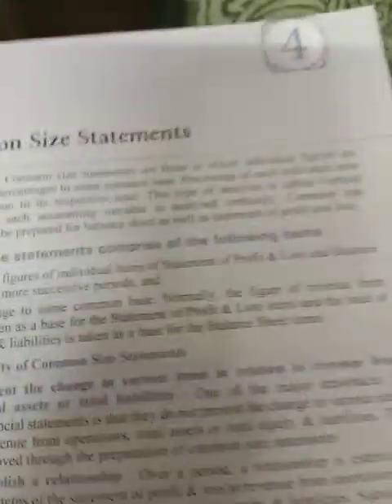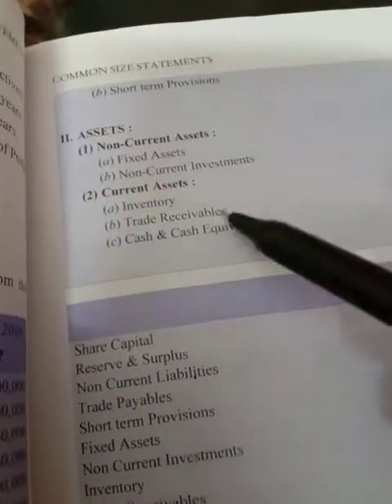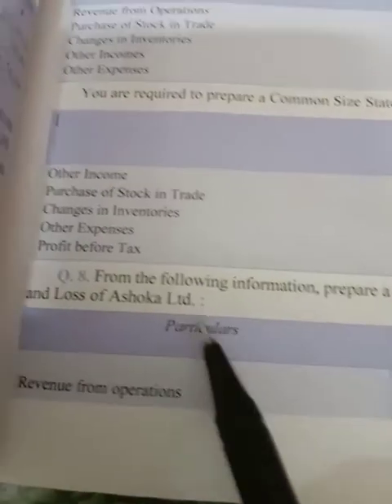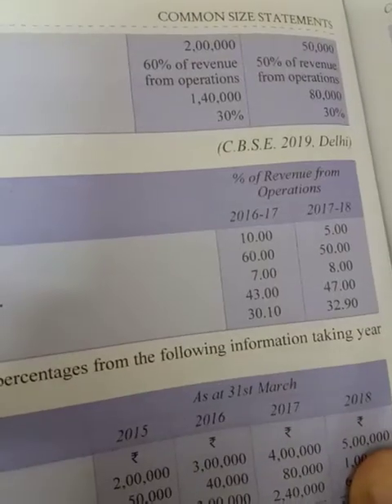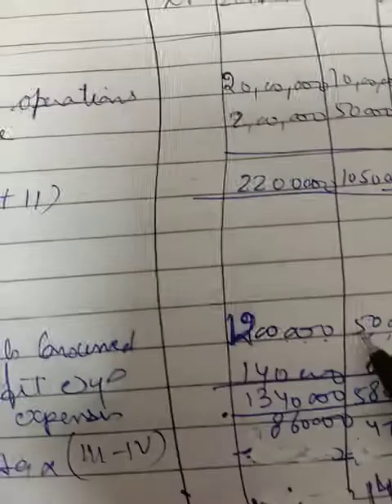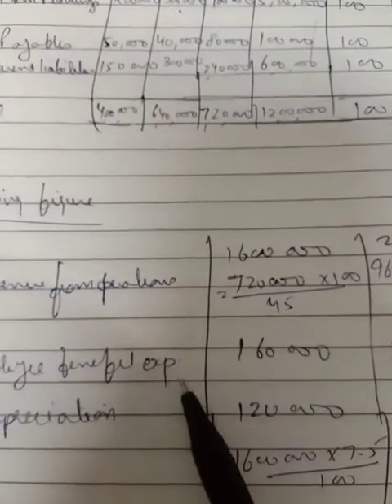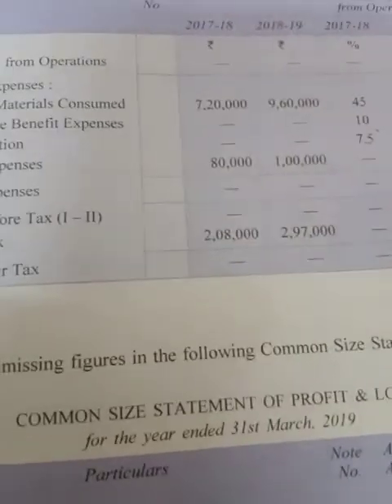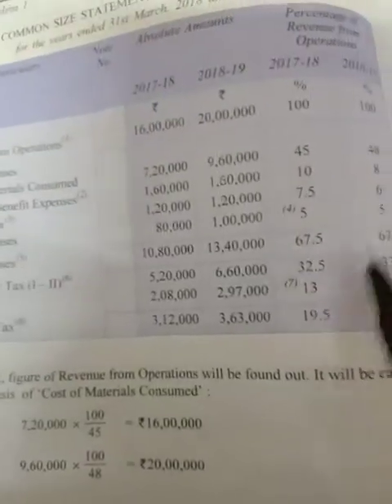xii accounts common size statement q2,8,9